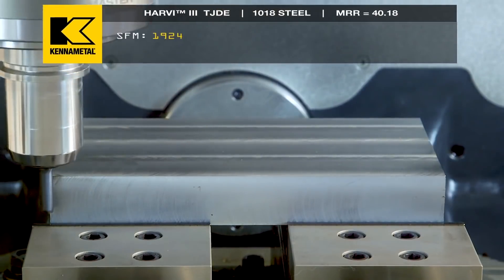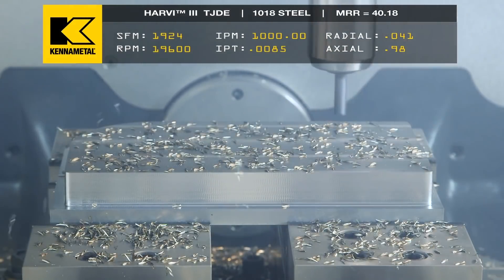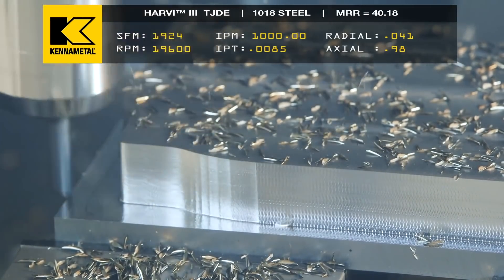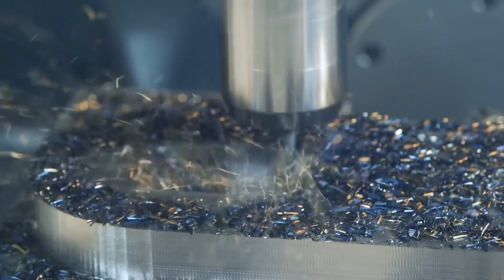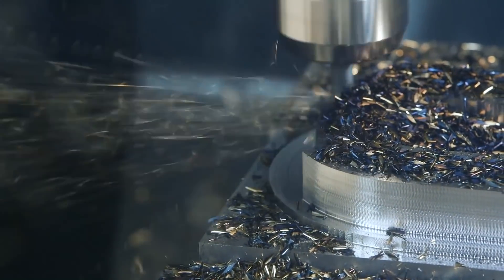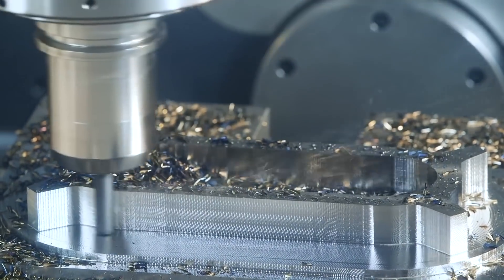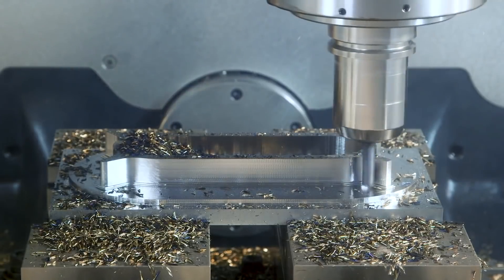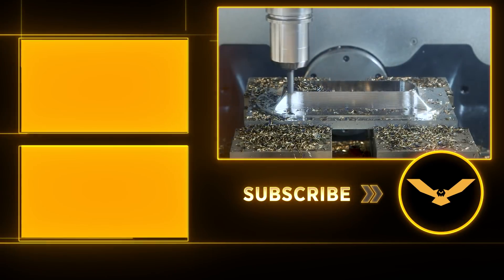Making Crazy Money Running Parts at Crazy Speeds and Feeds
We don't recommend CNC Machining at this speed at all times, this is showing some capabilities.

If you walk into a machine shop, there's a good chance that there are programs that can be improved... they've just been running like that forever or because someone is too stubborn to improve it.

We all want to make money... it can come down to being as efficient as possible. If you go crazy fast, but you're breaking tools or changing them out way too much, then that's counter-productive... but if you can find the sweet spot, maybe taking a program that was going 20 IPM and take it to 200 IPM… or 2 to 20, while maintaining great tool life, running how these modern tools are made to run, then you're going to be making everyone money.

Mentioned the marketing standpoint... imagine walking a customer through your shop and the machine is running like the one in this video... something like that can set you apart from the rest and they'll probably tell everyone they know about what they saw because they might've never seen chips fly like that. Same goes for anyone in the industry getting a first impression of your shop, word can spread quickly. If you're the guy who made it happen... a machinist or programmer, the word can spread quickly for you as well, opening all kinds of doors. Set yourself apart from the rest in some way, no matter what your position is in the industry.